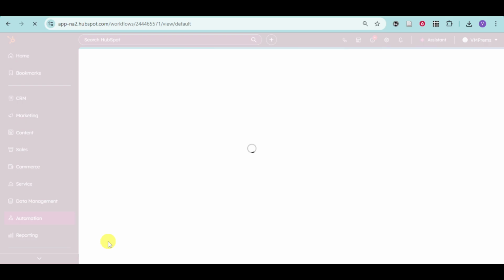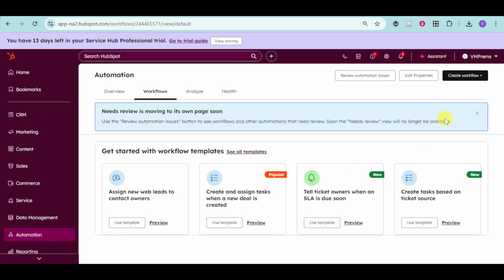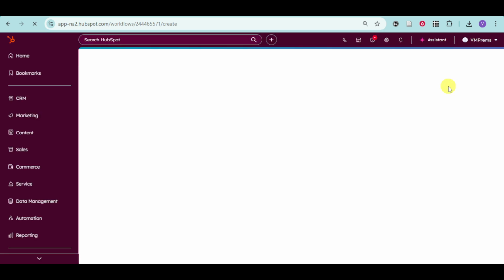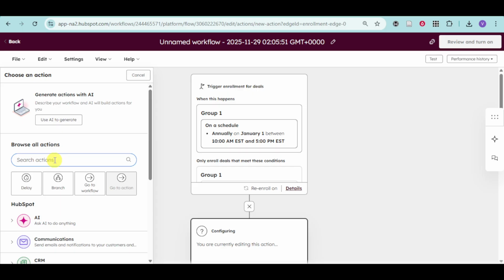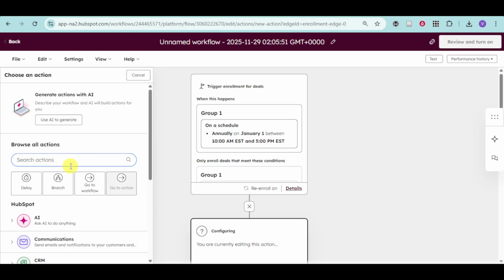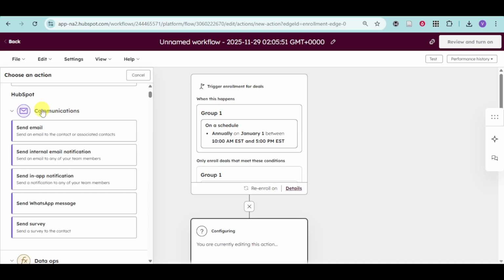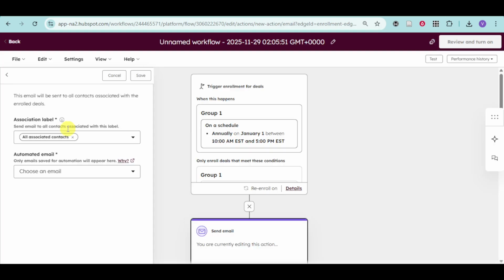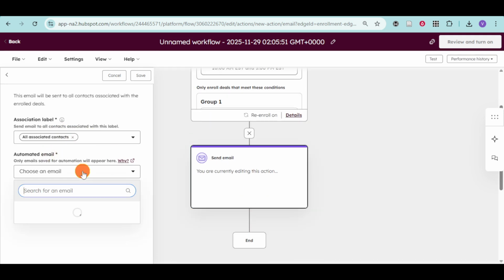How To Use Automation With Emails in HubSpot(2026 tutorial)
Want to send the right email to the right person at the perfect time—automatically? This tutorial shows you exactly how to use automation with emails in HubSpot to build intelligent drip campaigns, onboarding series, and lead nurturing workflows.

I'll guide you through using both Workflows and Sequences to trigger personalized emails based on user behavior, property values, or list membership.

In this video, you will learn:
✅ The difference between workflow-based email automation and sales sequences.
✅ How to set up an "if/then" workflow to send an email when a contact meets specific criteria.
✅ Steps to design a multi-email nurture sequence with delays and conditional logic.
✅ How to personalize automated emails with contact properties for higher engagement.
✅ How to test your automation and analyze email performance directly in HubSpot. HubSpot HubSpotTutorial CRM MarketingAutomation